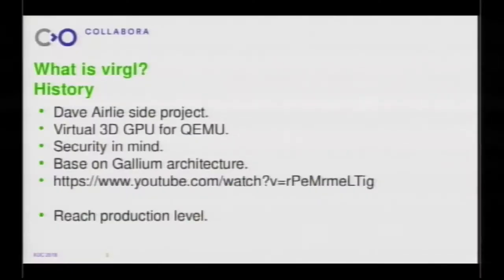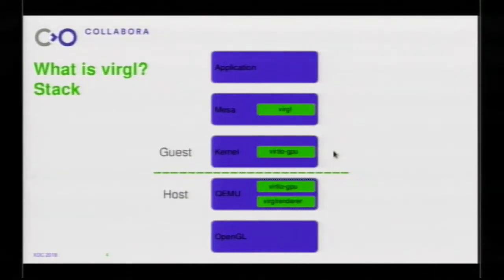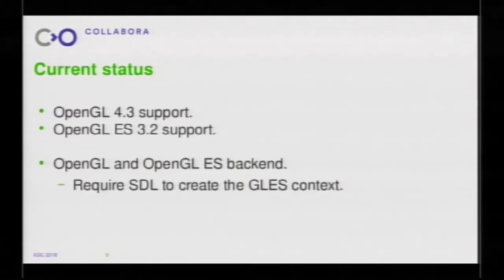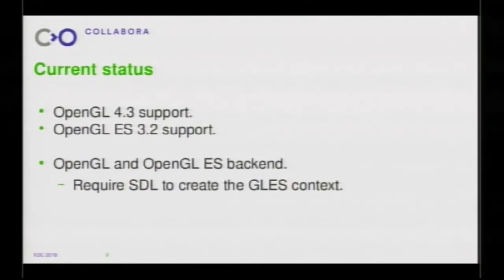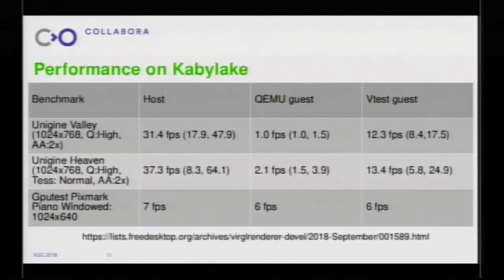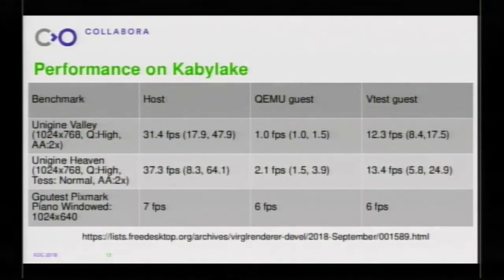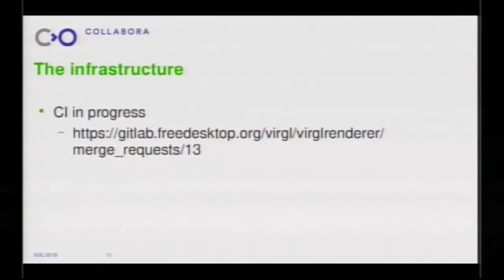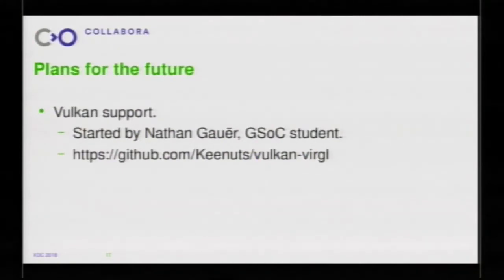Elie Tournier - What's new in the virtual world?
The FOSS GPU virtualization stack has never before seen as intensive progress as in the the last months. As David Airlie put ”virgl hasn’t see this much de- velopment”. Virglrenderer started as a research project to investigate the possibility of cre- ating a virtual 3D GPU for use inside qemu virtual machines that allows the guest operating system to use the capabilities of the host GPU to accelerate 3D rendering [1].

This talk will go throught an introduction of the Open Source graphics virtual- ization stack, look at history of the project and at what is happening to take it to production level.

Finally, the future plan for the GPU virtualization stack will be shared, like the support OpenGL ES 3.1, OpenGL ES 3.2 and Vulkan on the guest side, improvements to the performance and security of the stack. The audience is invited to share and discuss ideas as well.

26th, 27th and 28th of September
A Coruña, Spain